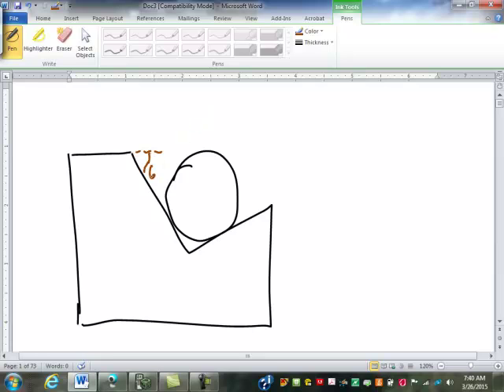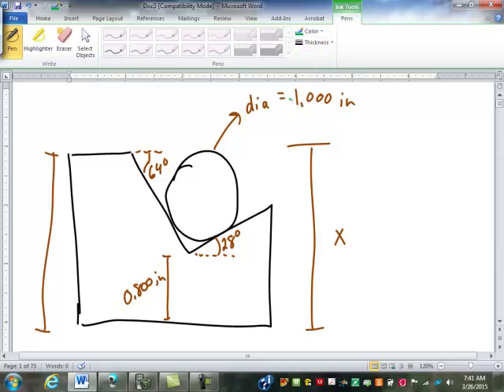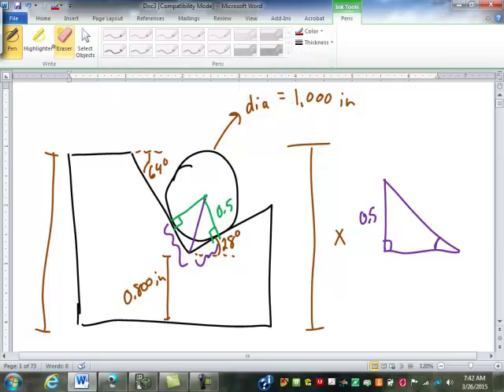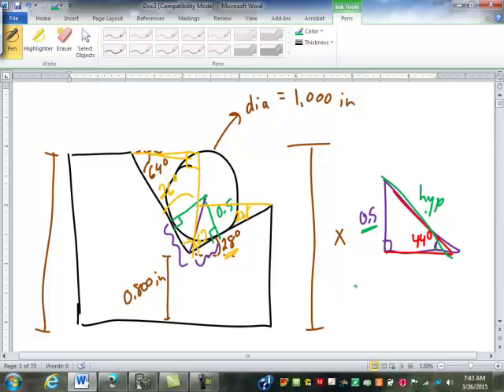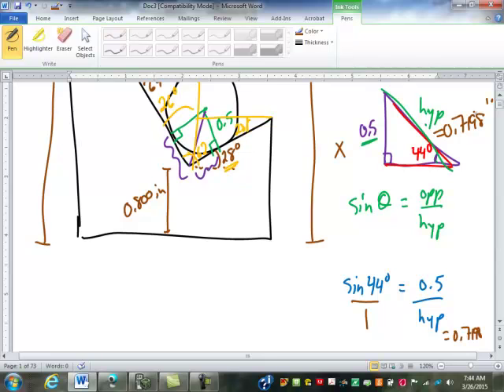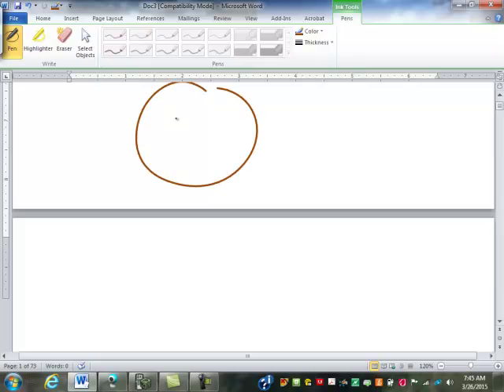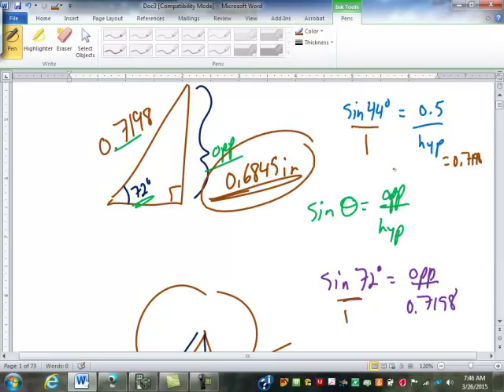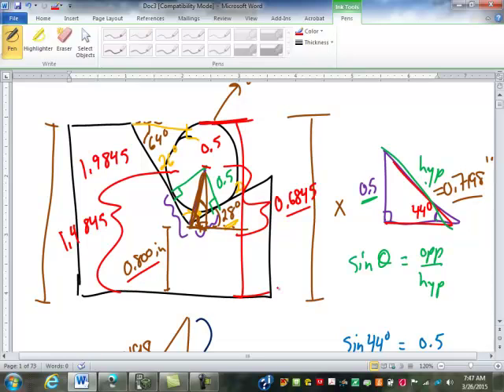Day 31 Complex Trig Applications